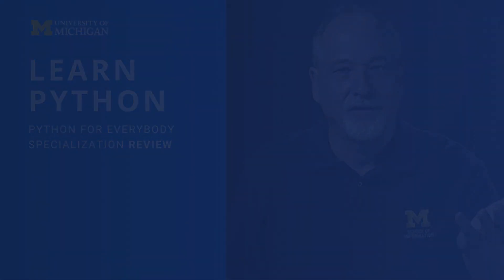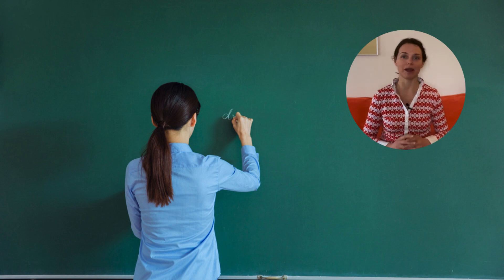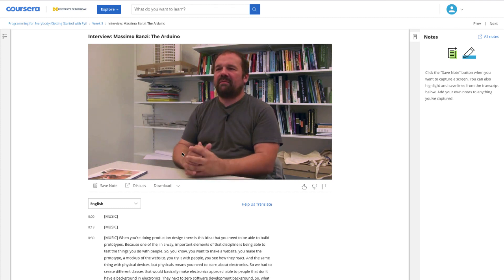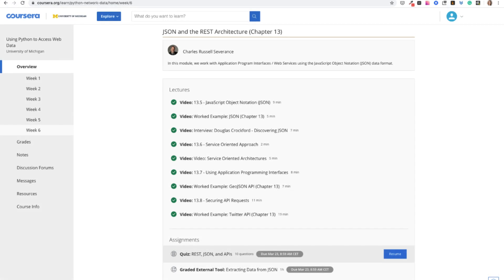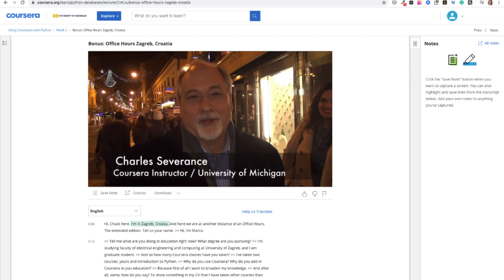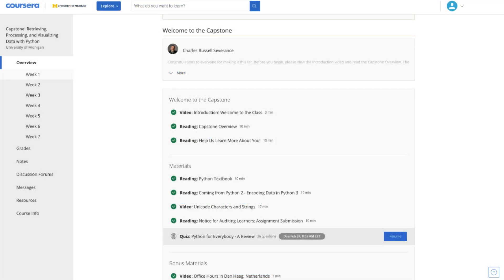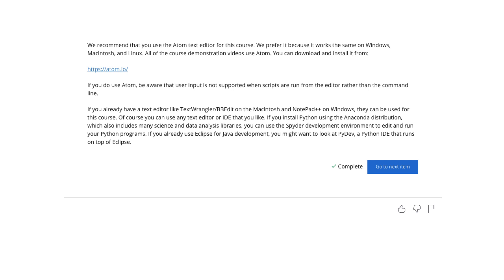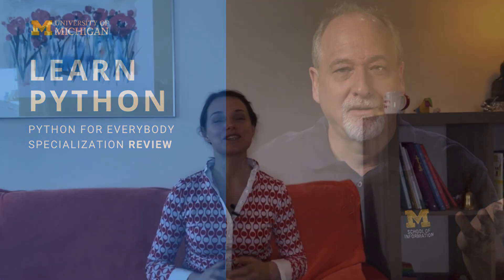Learn Python - Coursera's Python for Everybody Specialization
Learn Python with Python programming for everybody from Charles Severance on cCoursera.

This is a review of the super-popular Python specialization offered on Coursera.

It was made by a professor from the University of Michigan called Charles Severance. Or in short dr. Chuck.

And if there is anyone on this earth who can teach a complete beginner to code in Python, then he is the one. That is why it is called Python for everybody. It will help you learn Python step by step.

Here is a link to the article, if you prefer to read

I'm a mentor on your web development journey. I help web developers:
 - navigate the sea of resources.
- and help them reach goals by helping them choose the right learning path.
- I can be your accountability partner
-  and a cheerleader when you get stuck.
- I also teach how to solve problems and be more effective.